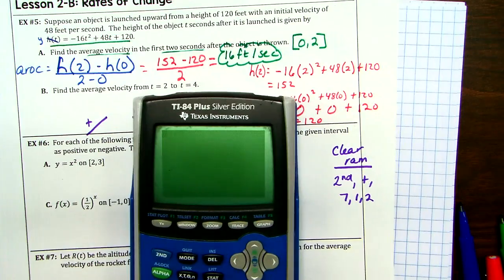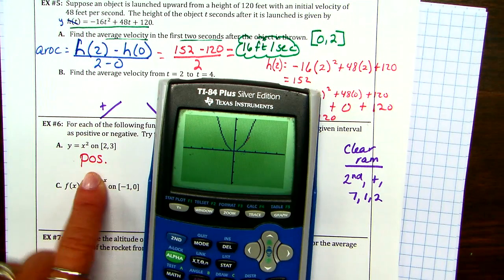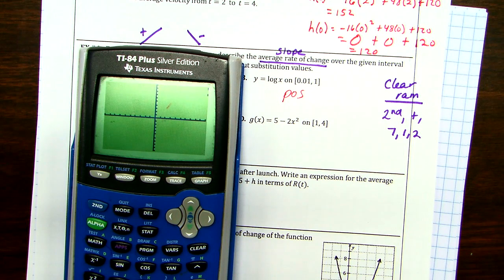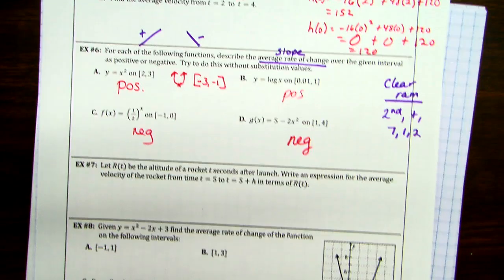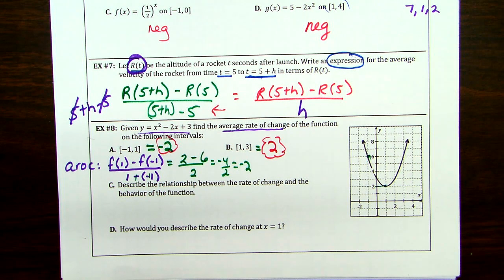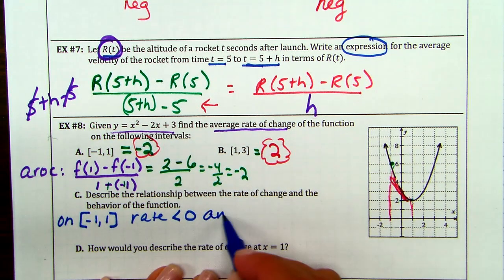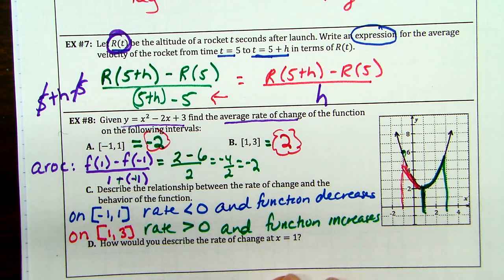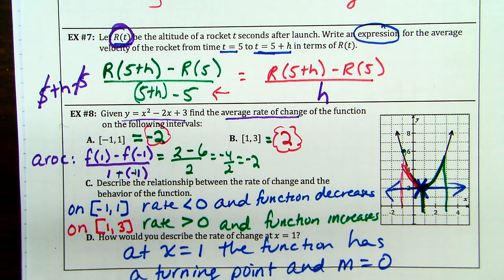1 2 DAY 2